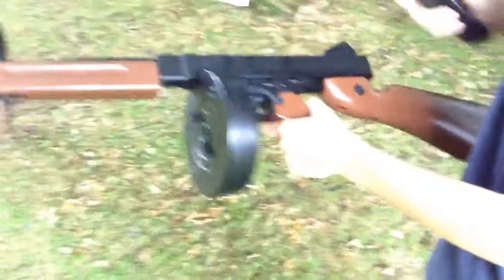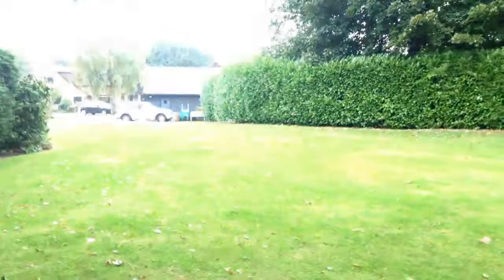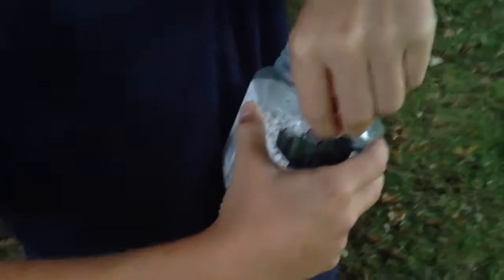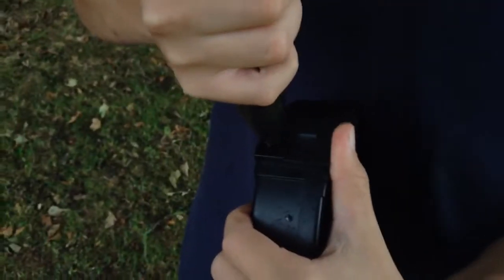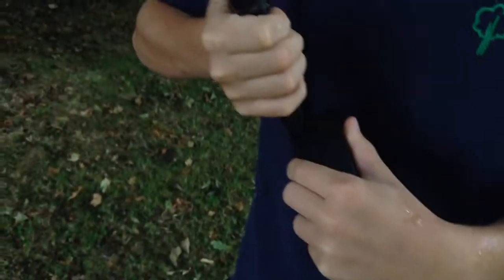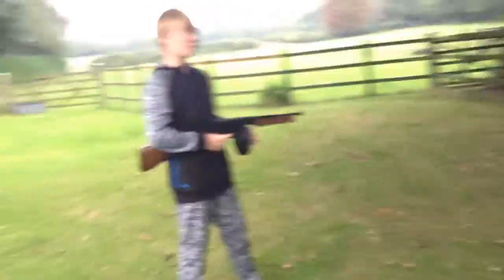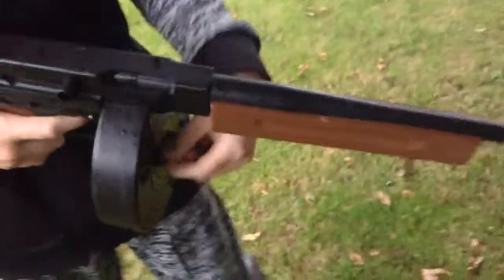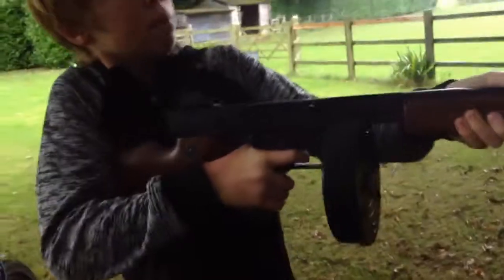Tommy BB gun shooting